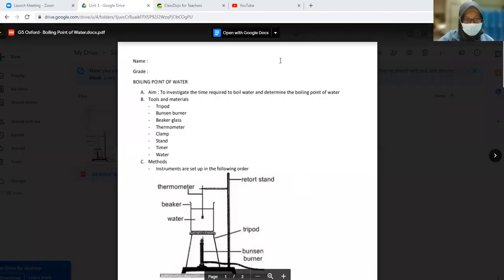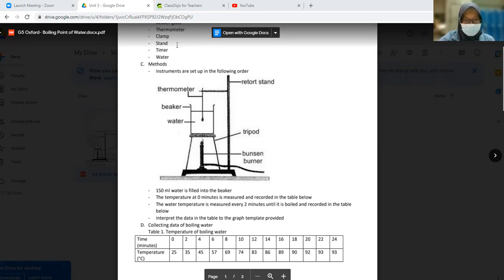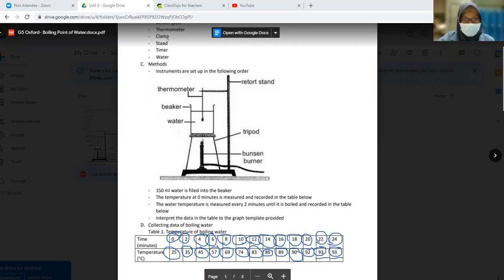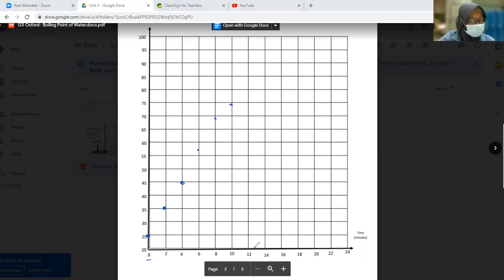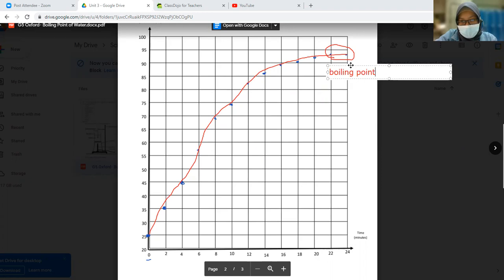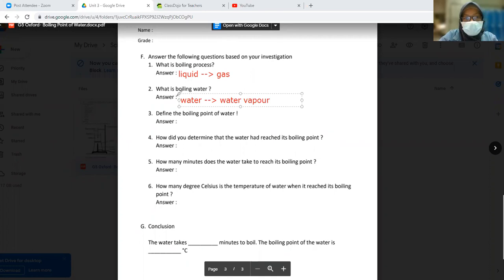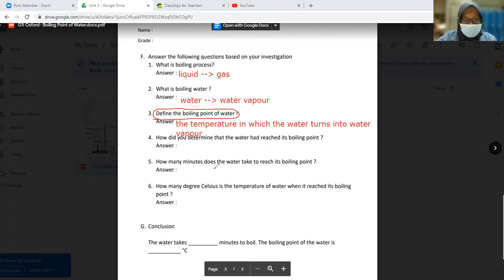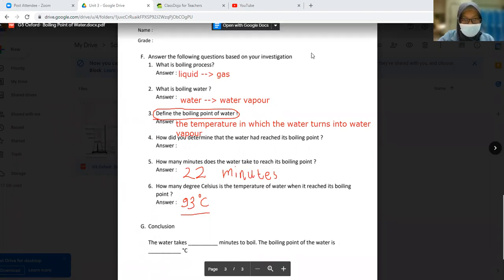G5 Boiling point of water investigation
Dear 5th graders,
Here is the video explanation about the boiling point investigation. I collected the data from G5 Oxford investigation.

Hopefully, this video can improve your understanding of the topic.

Science Teacher